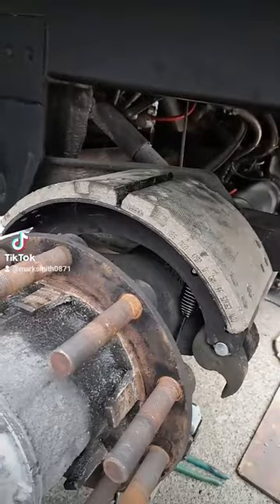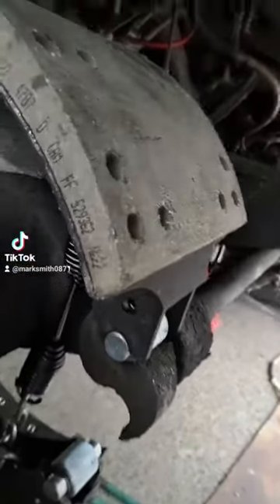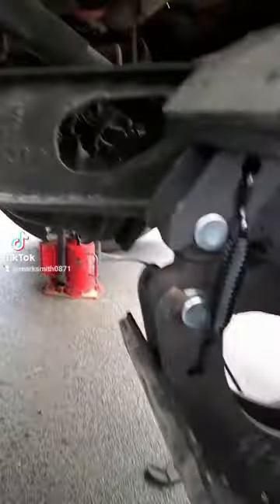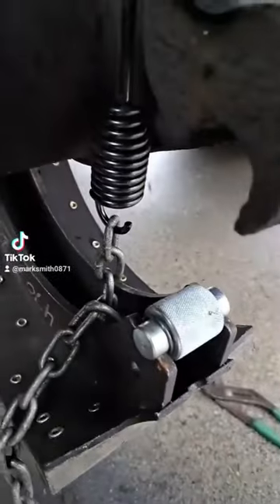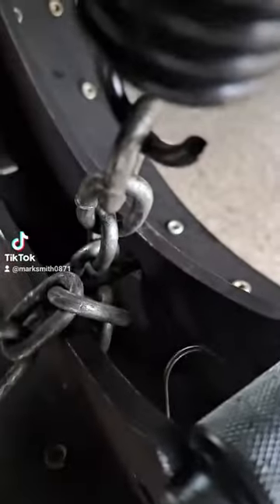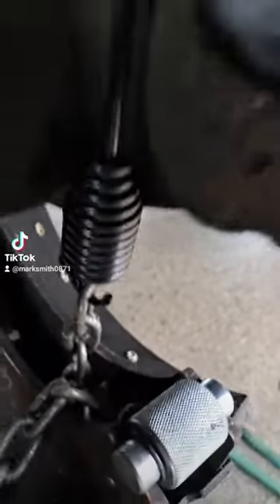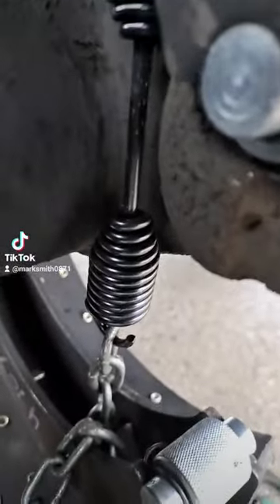4707 brakes easy way